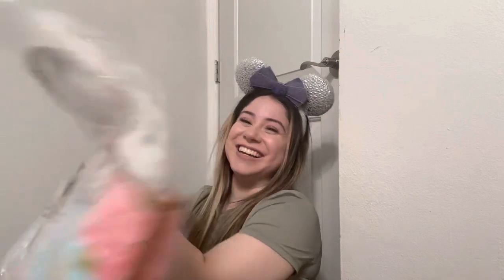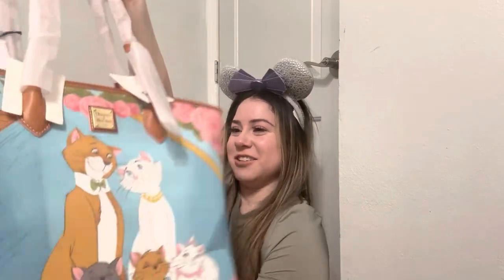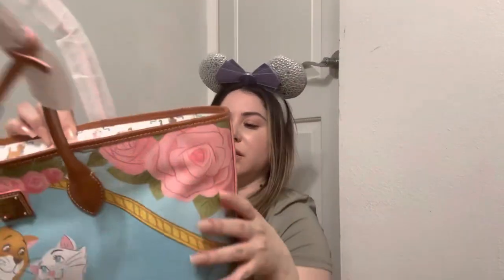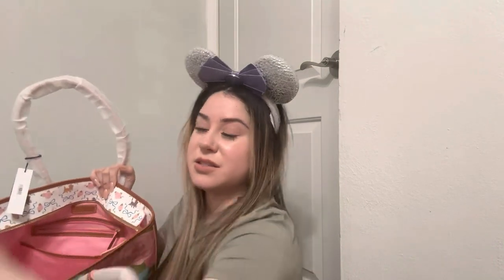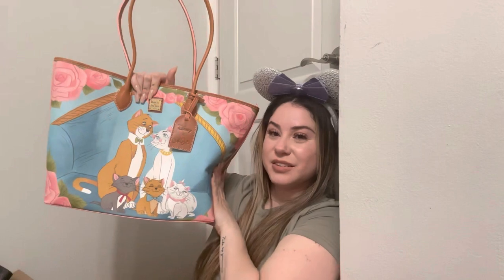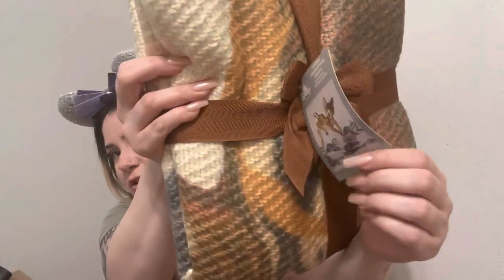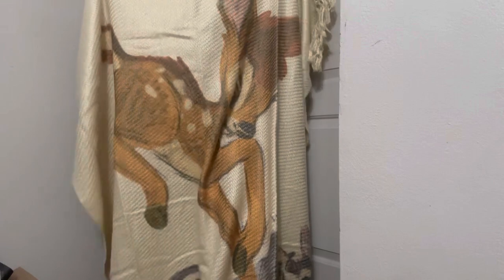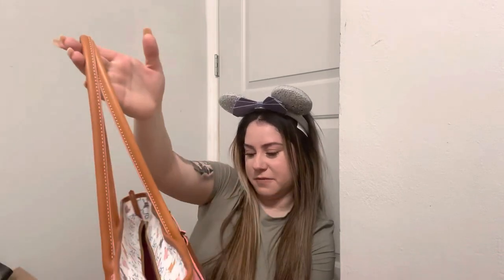Dooney & Burke unboxing